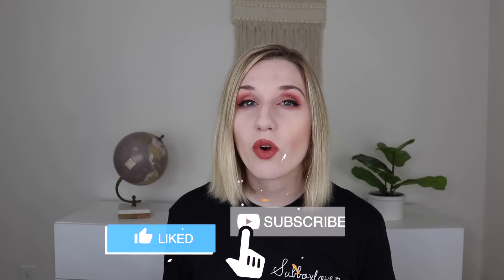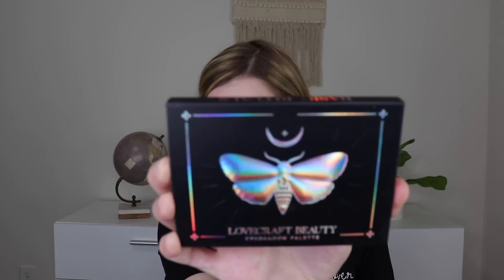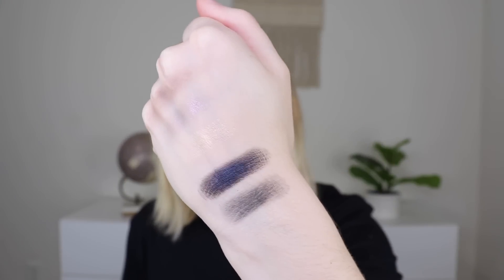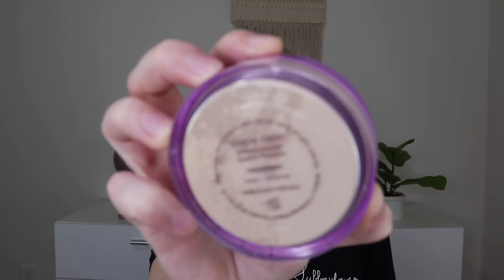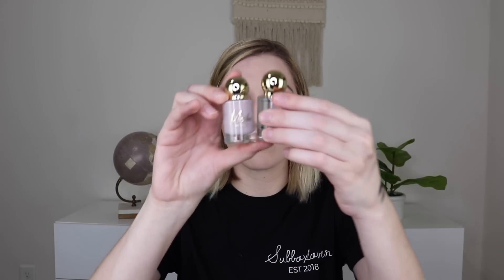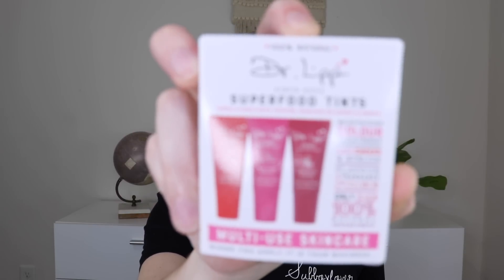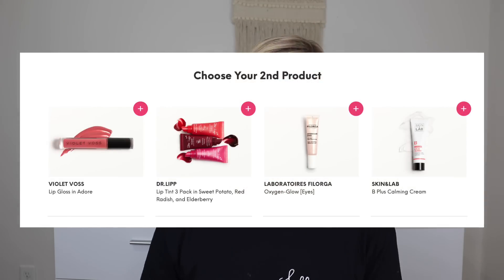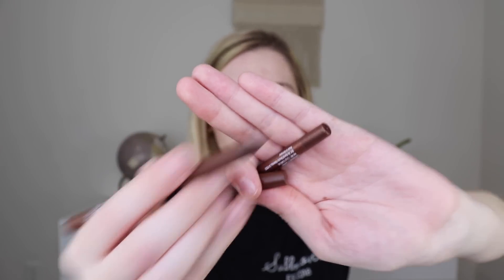Ipsy Glam Bag Plus | October 2020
Makeup I am wearing:
-Fenty Beauty: Killawatt Freestyle Highlighter (Metal Moon)
-Makeup Geek: Champagne & Rose Palette (Discontinued, so not for sale)
-Hourglass: Arch Brow Micro Sculpting Pencil
-Tarte: Lash Paint Mascara
-Mac: Satin Lipstick (Mocha)